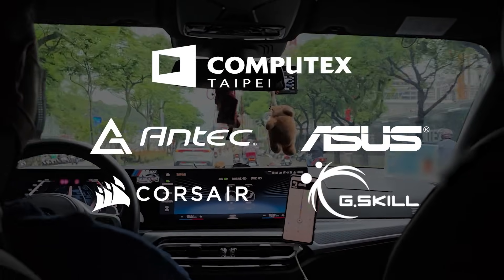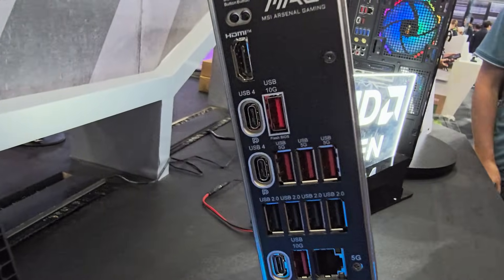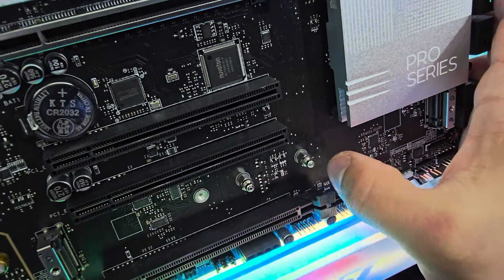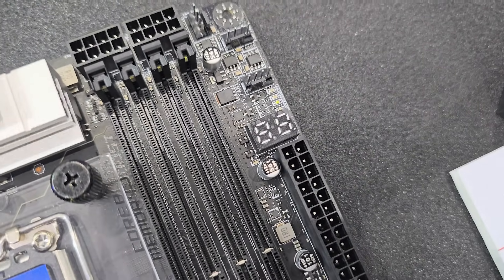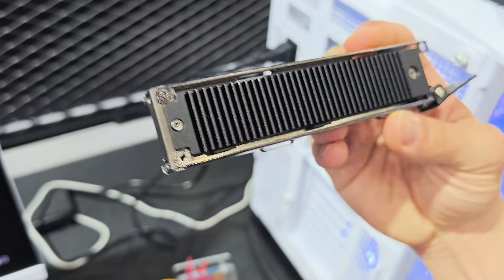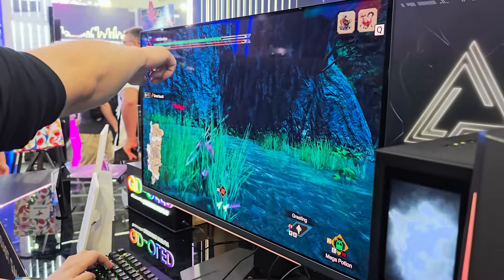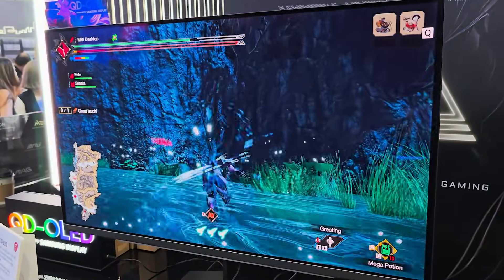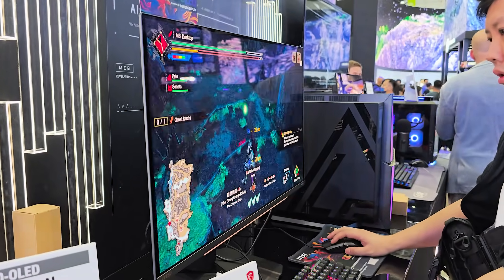40Gbps USB-C Ports Are Here! | MSI at Computex 2024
00:00 New Ryzen 9000 Motherboards!
01:39 Z790 Boards Get Universal Features
02:45 MEG Aero M.2 Expander - Hot Swappable M.2
03:10 Custom Loop CAMM 2
03:44 Non-Cheating AI Monitor :)
05:21 World's First Curved "Dual-Mode" Monitor